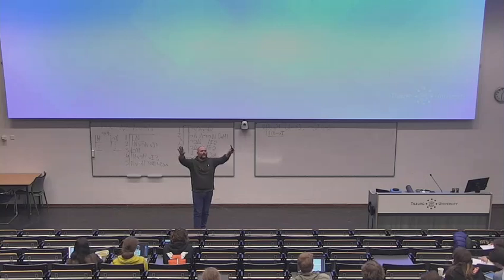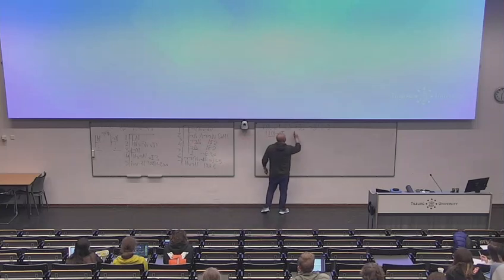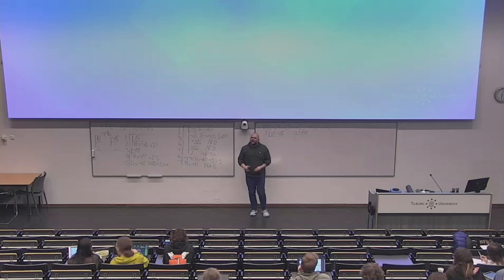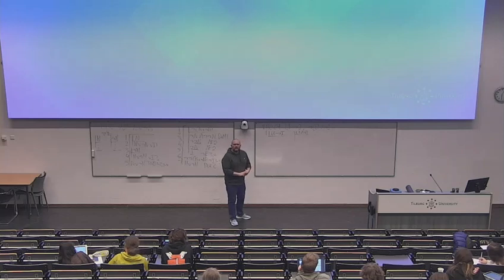Intro to Logic L10 Part II